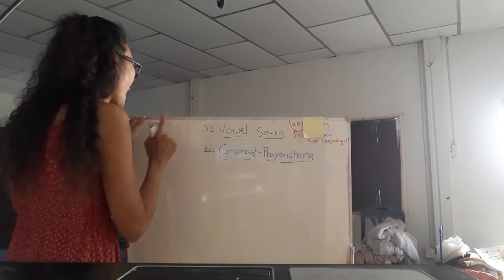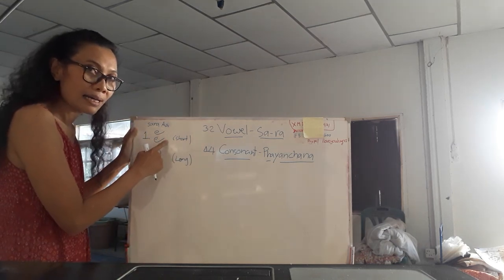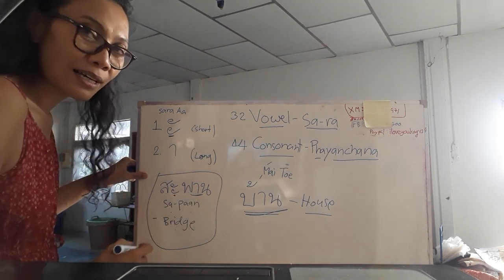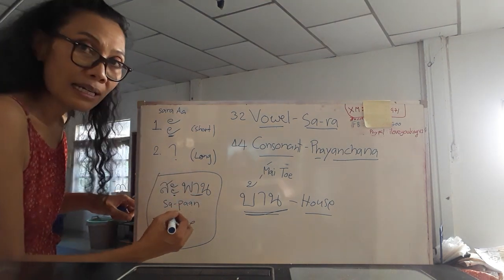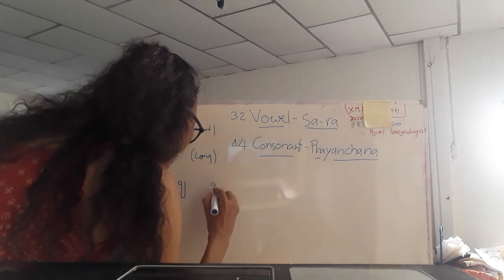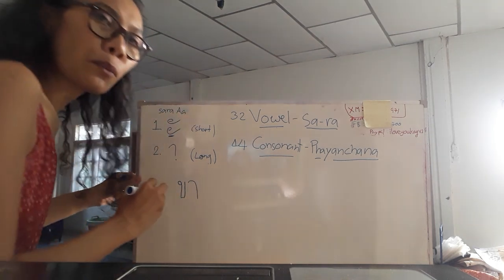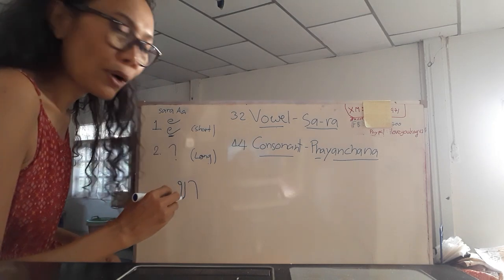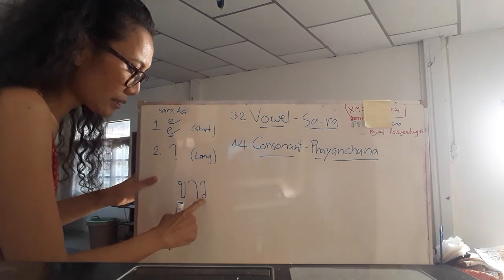Thai lesson for beginner ep.1